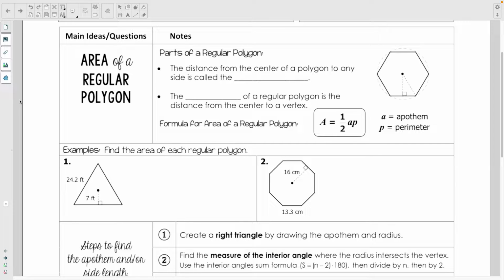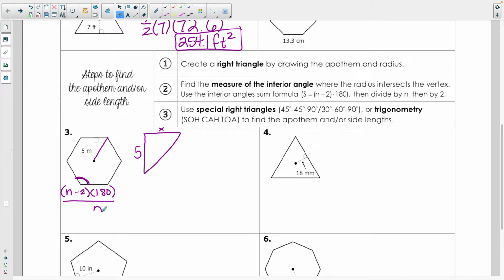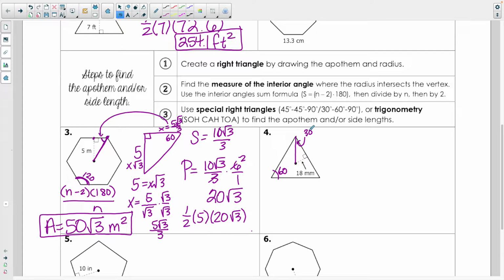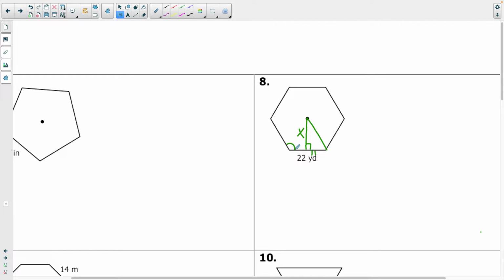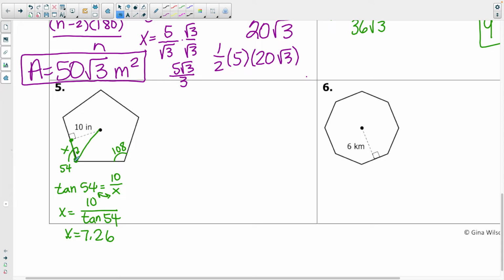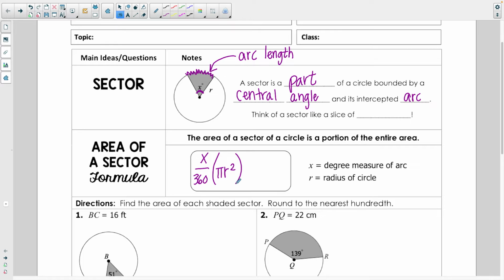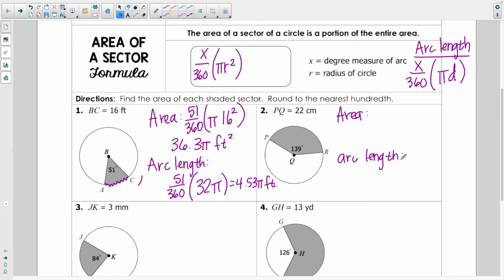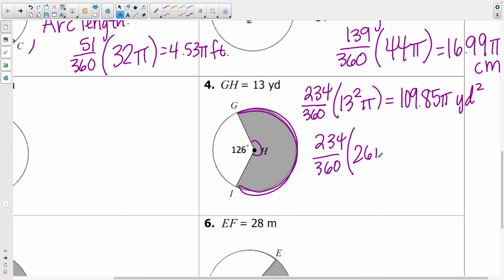CP Geo - Area of a Reg Polygon and Area of a Sector Notes